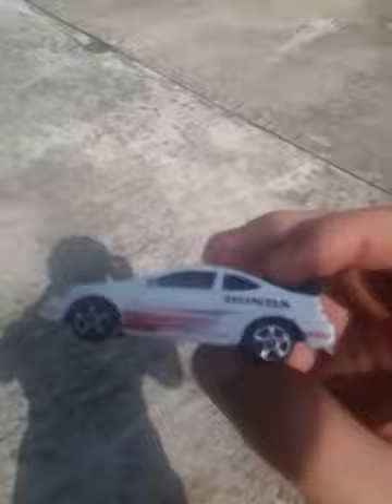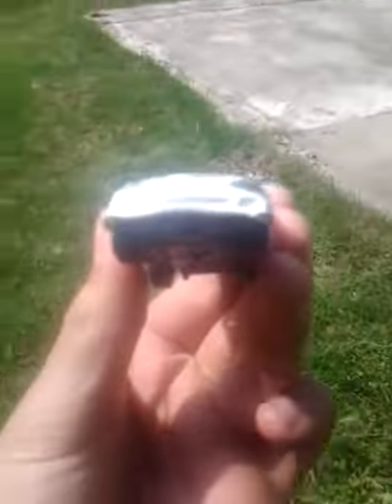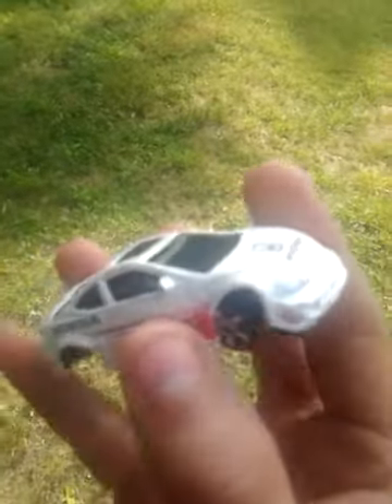HotWheel Destruction Episode #3